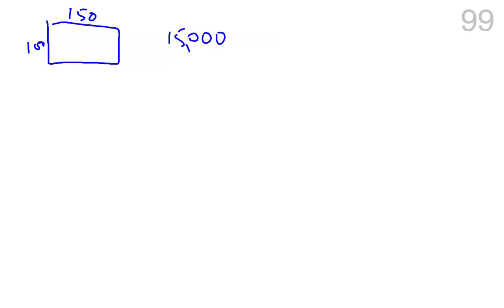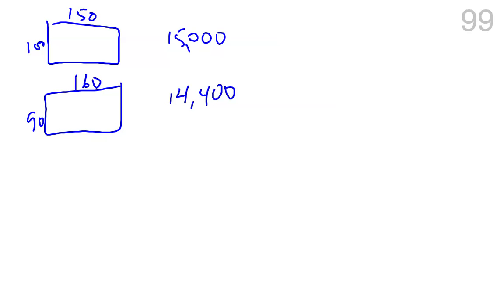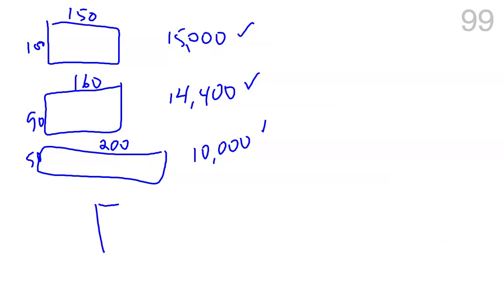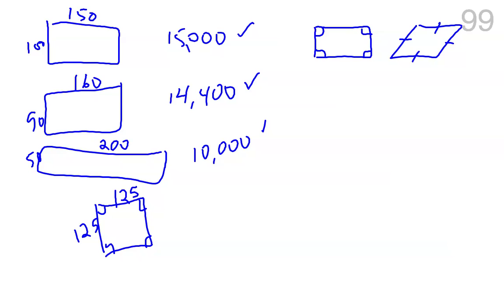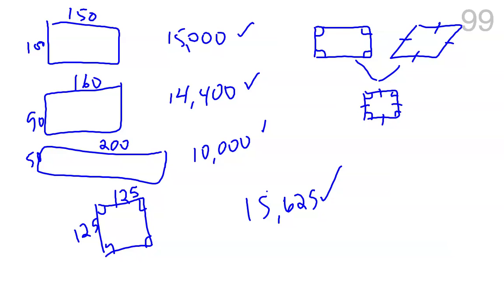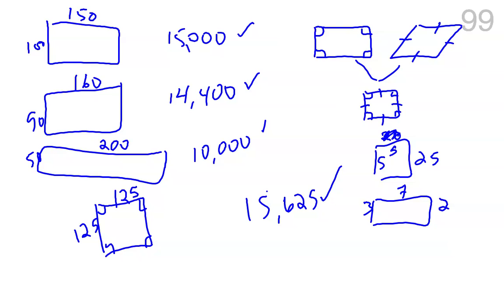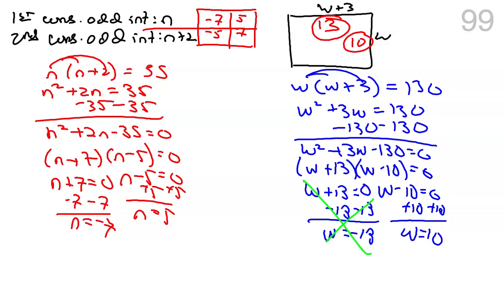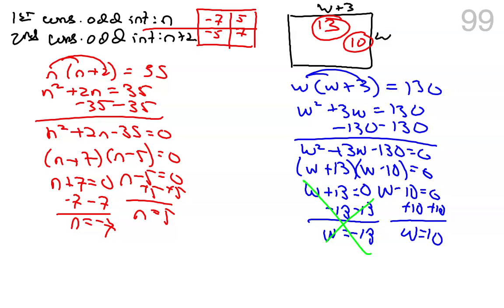Algebra Quarter 3 Lesson 4: Last Day Quadratic Word Problems.